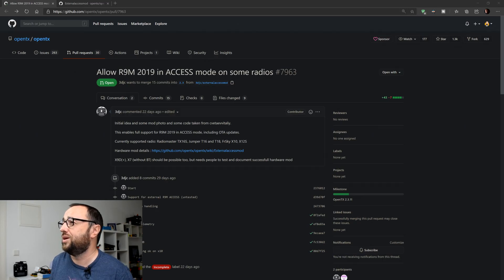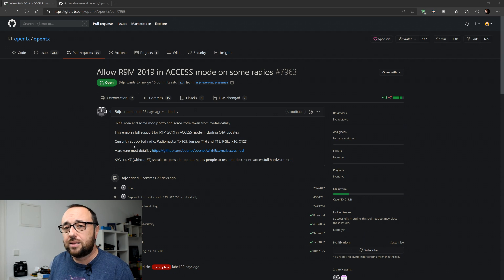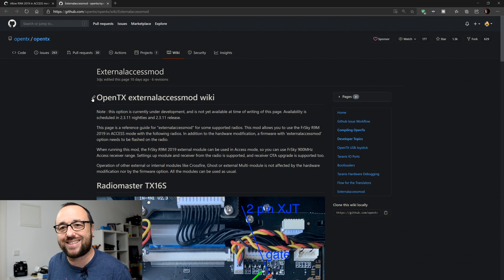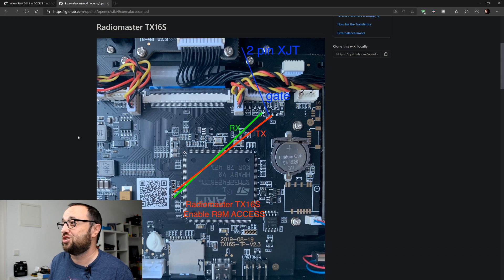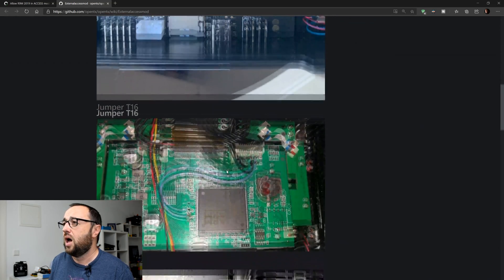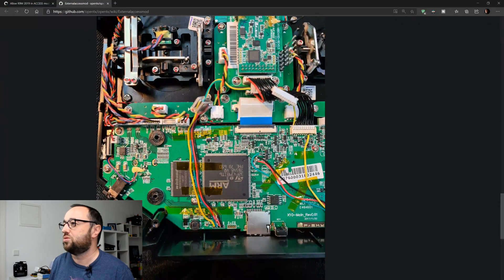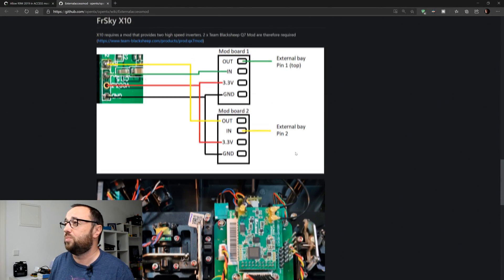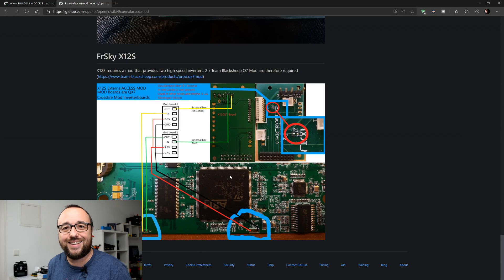FrSky R9 ACCESS ExternalAccessMod - ACCESS on old radios!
FrSky allowed using R9 ACCESS firmware only with new radios that are compatible (so you would buy new ones). That's kind of unfair. Luckily, if you have Jumper T18, Jumper T18, Radiomaster TX16S, FrSky X10 or X12, you can mod them into ExternalAccess Mod and use R9M ACCESS and R9MM-OTA and R9MX! Yay!

OpenTX ExternalAccessMod firmware for Jumper T16, Jumper T18, Radiomaster TX16S, and FrSky X10 Horus (no D8 and FLEX enabled)